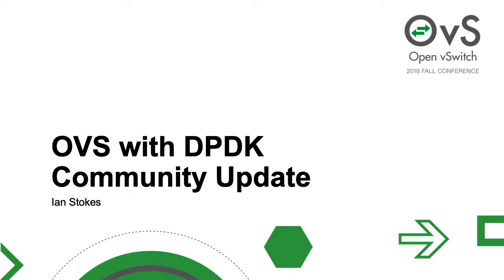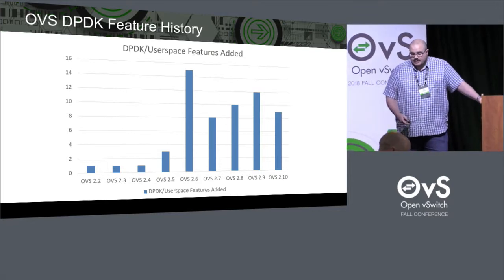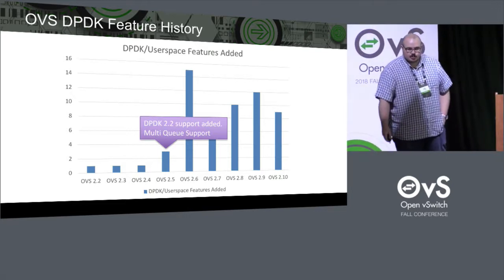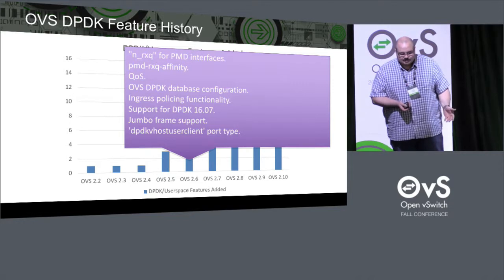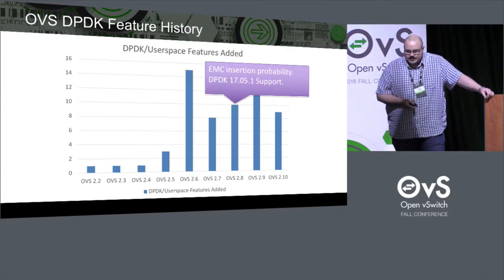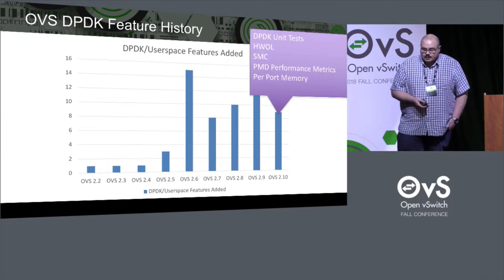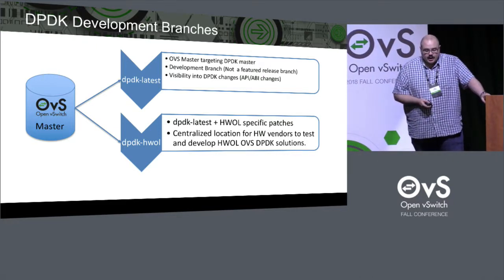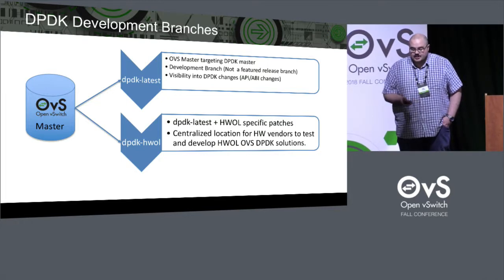OVS with DPDK Community Update - Ian Stokes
OVS with DPDK Community Update
Speakers: Ian Stokes
This talk will provide a general update on the OVS DPDK community. It will include topics such as development heat map which outlines where userspace development within the OVS code base is trending to over the past number of OVS releases. An overview of two new OVS DPDK specific branches ‘dpdk_latest’ and ‘dpdk_hwol’ recently introduced to the OVS repo will also be provided, including: requirements outlined by the community for why such branches are needed. Development process when using these branches. Relation to OVS Master and release branches.